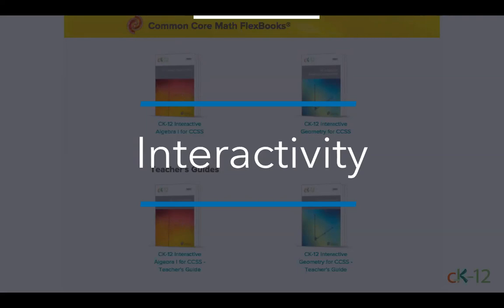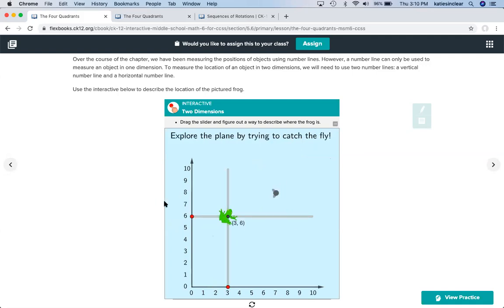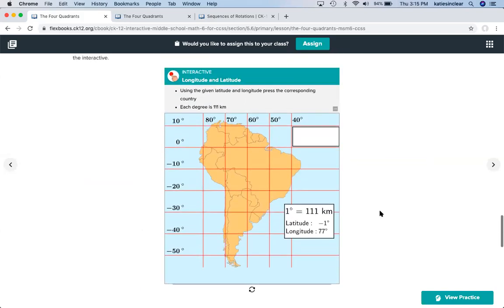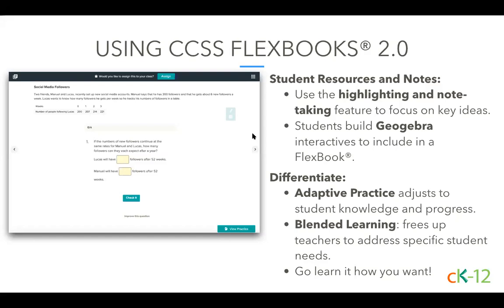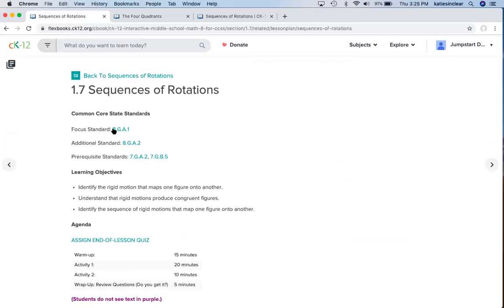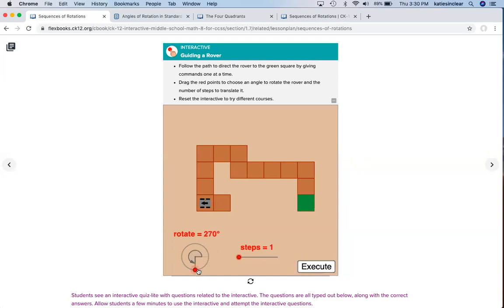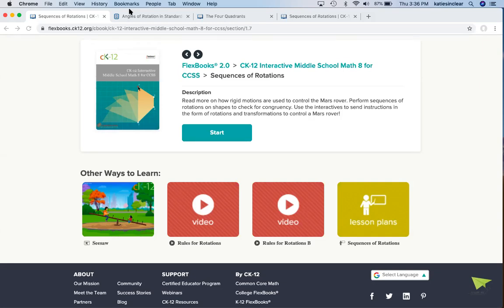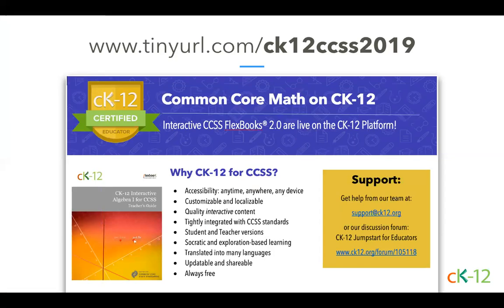Common Core Math on CK-12 (11/7/19 Webinar)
With the change of focus in classrooms to more exploratory and project-based learning, CK-12 has launched a new line of resources specifically for CCSS Math. Come learn about our newest books with embedded PLIX and interactives, digital questions, and more. See how our new resources can help you implement exploratory learning strategies at your school.